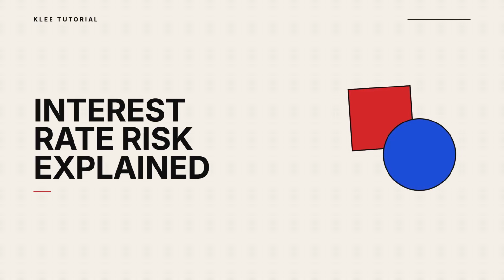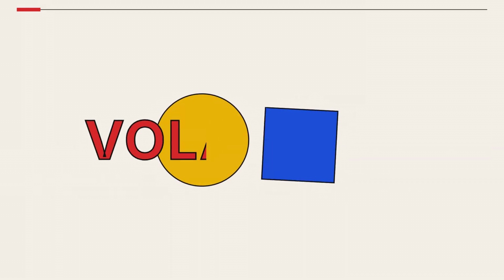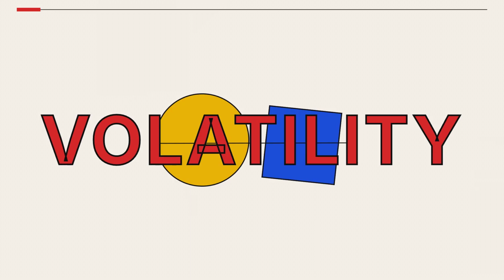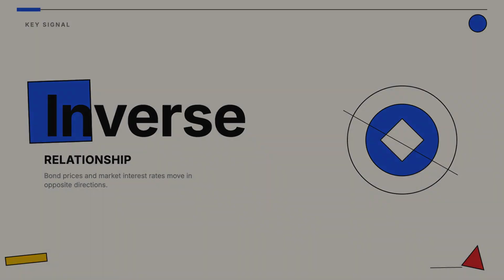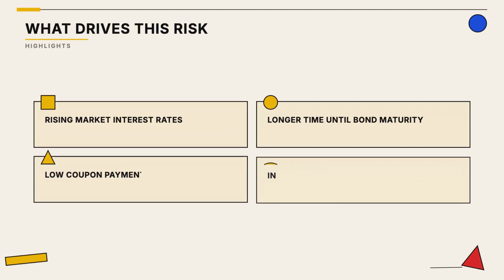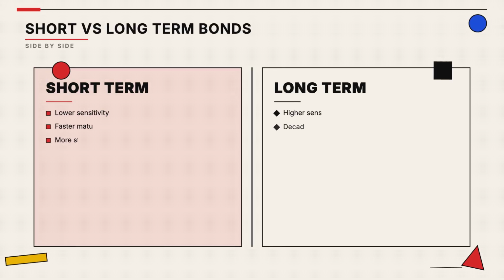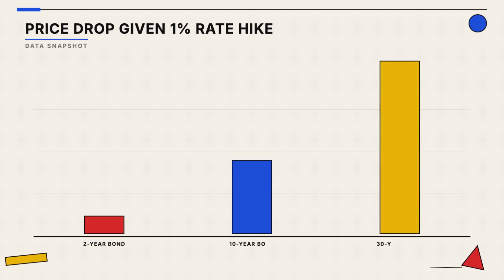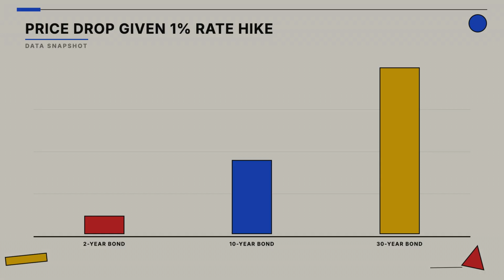Interest Rate Risk: 3 Things Most People Get Wrong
Wondering why your bond values drop when rates rise? This educational overview simplifies interest rate risk and its impact on fixed income. See the fix in action.